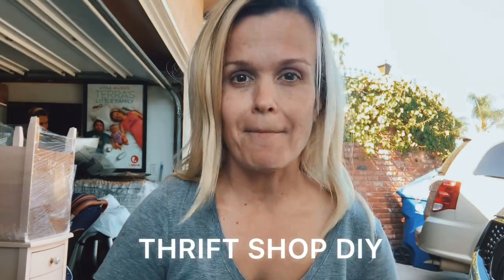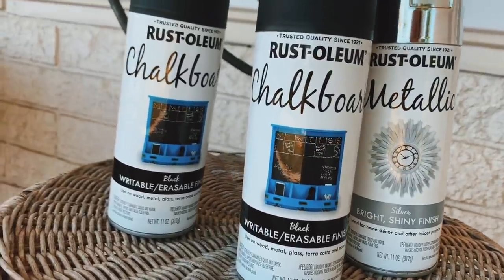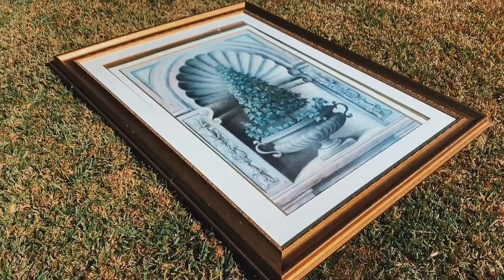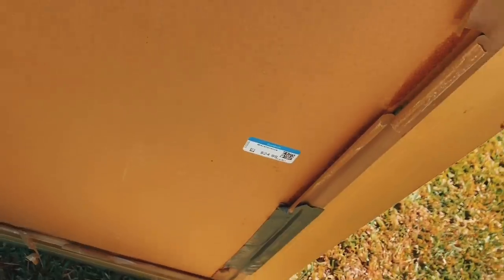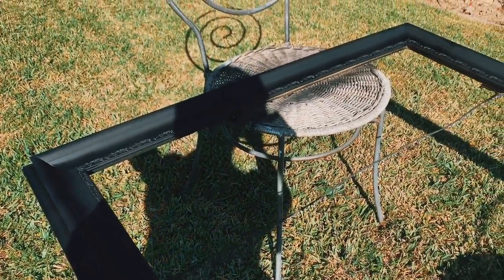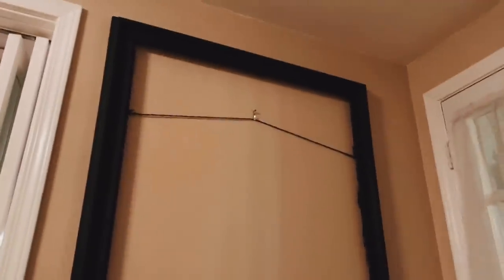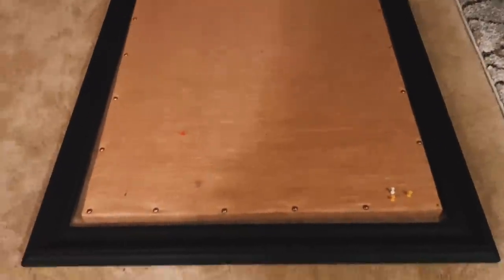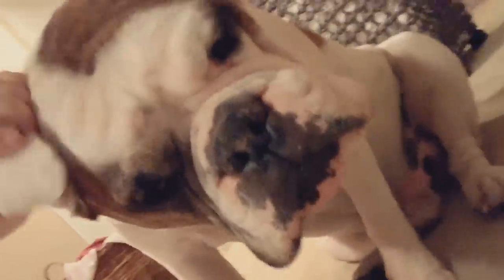THRIFT SHOP DIY BLACKBOARD TURNED BULLETIN BOARD FRAME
for Mini Mama Moscato!

About Mini Mama:
What's up Mama Maniacs?! You may know me from being the star and Executive Producer of Lifetime Channel's hit TV Shows, "Little Women: LA" and "Terra's Little Family". This channel is a passion project of mine, where you can find awesome videos about my family life, challenges, DIYs and vlogs!